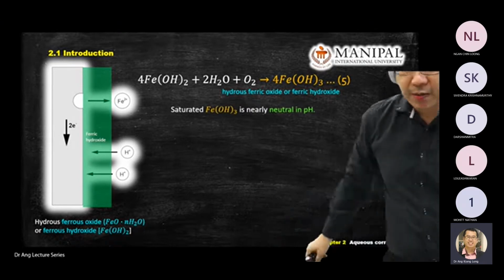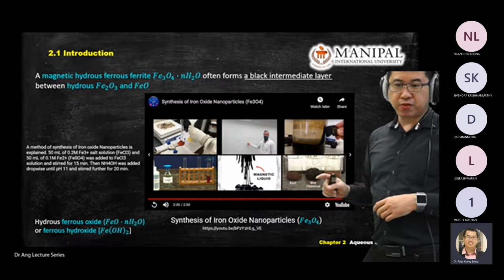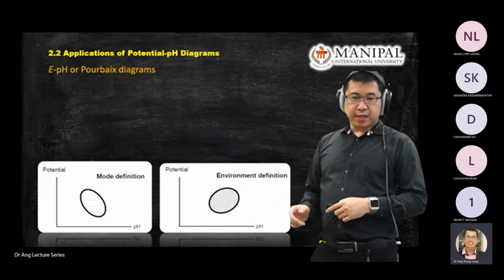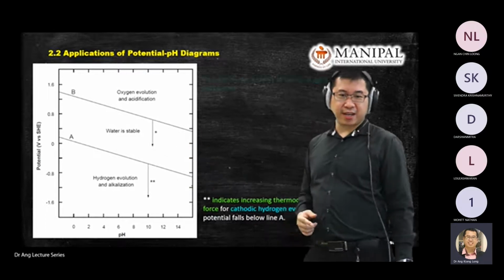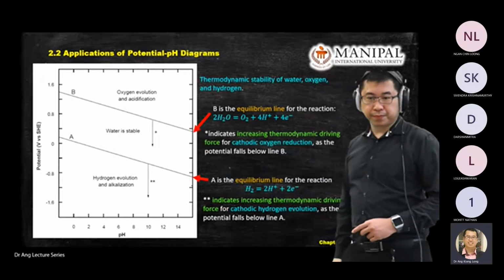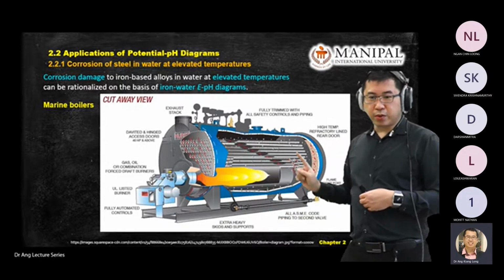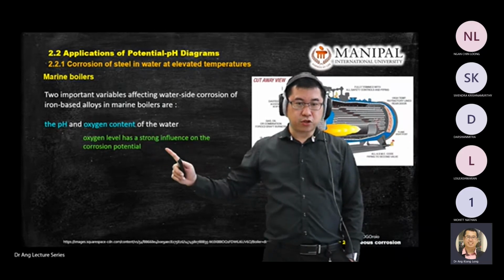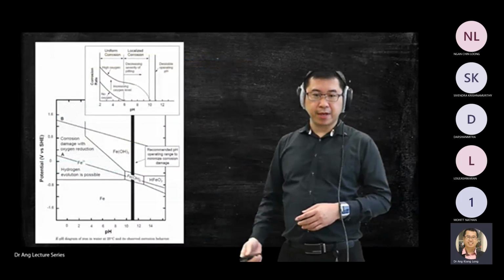EMB4433 Corrosion Engineering Chapter2b-i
Chapter 2  Aqueous corrosion

• Application   of   the   potential - pH diagram
• corrosion of steel in water at elevated temperature corrosion of reinforcing steel
• Filliform corrosion
• kinetic principles
• kinetic equilibrium